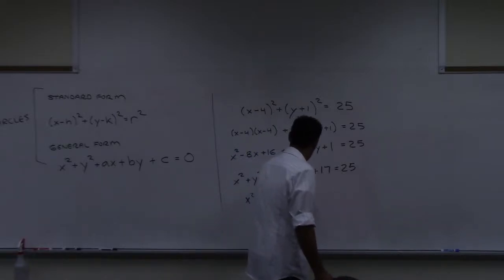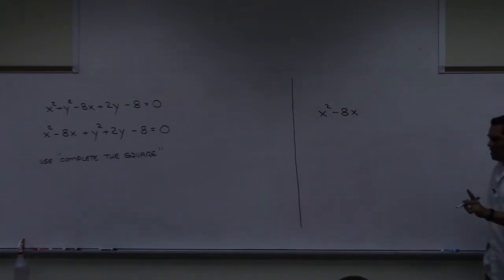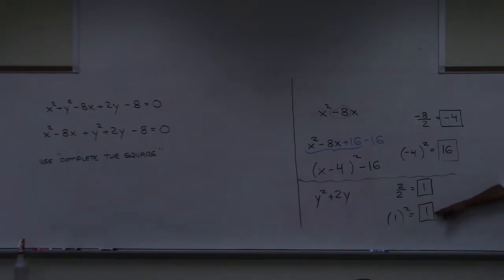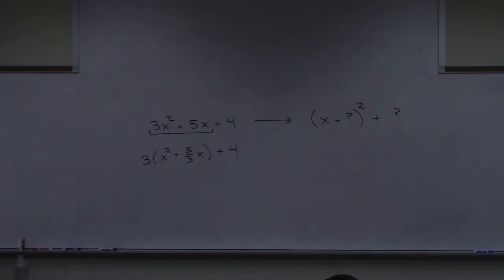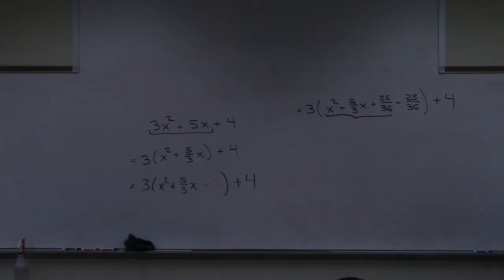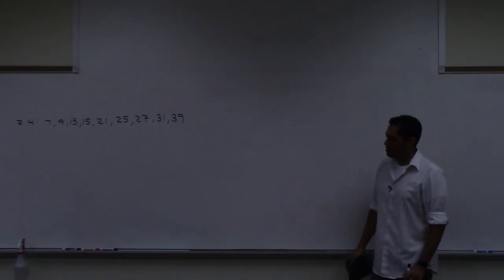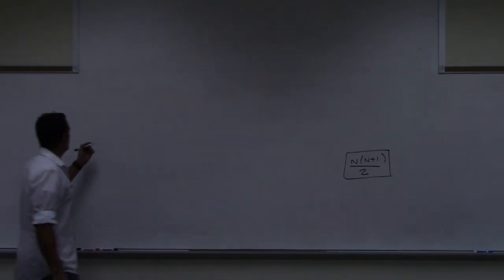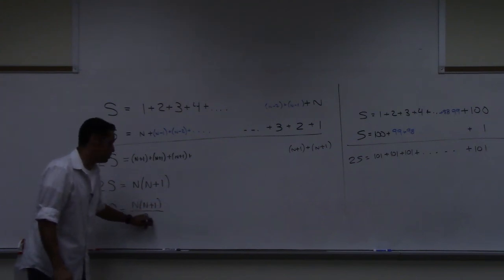2412 Day 1 2.4 Circles Part2